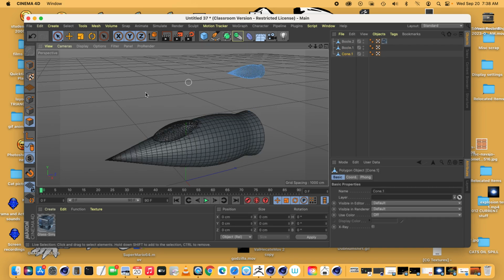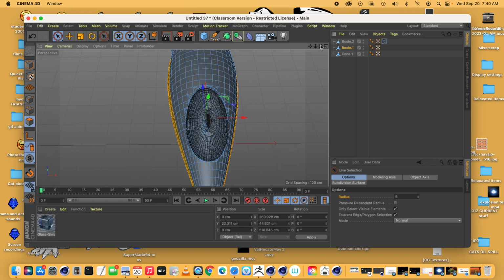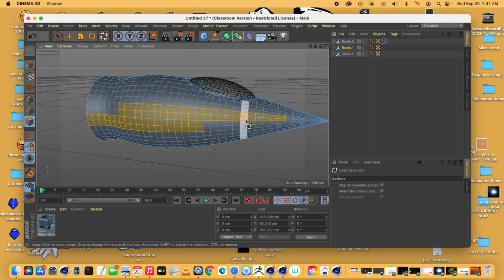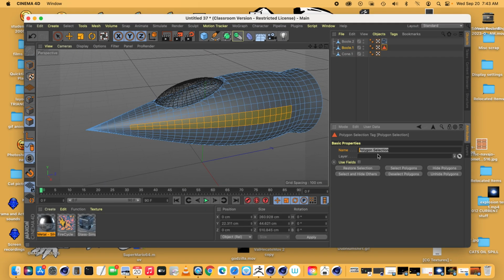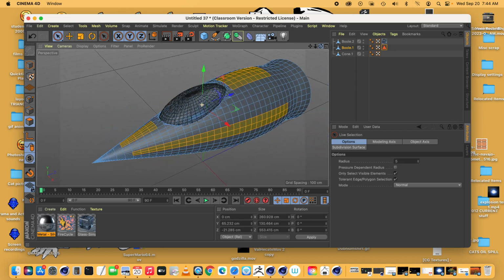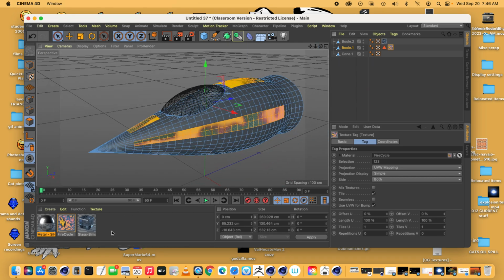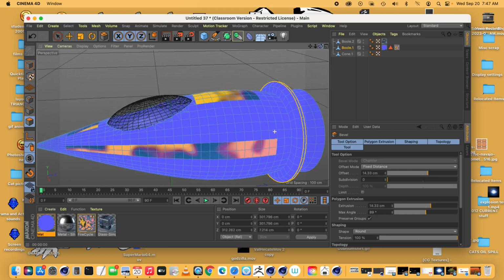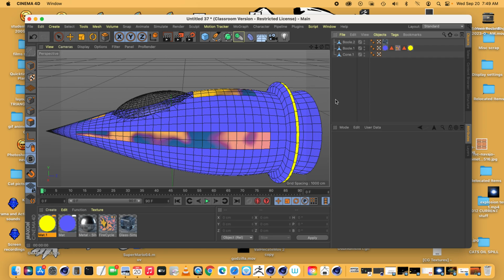Space, coloring your rocket with set selection